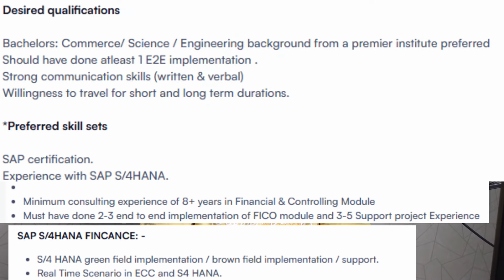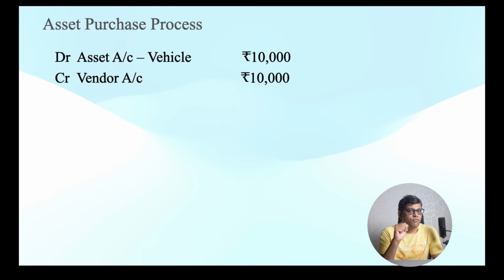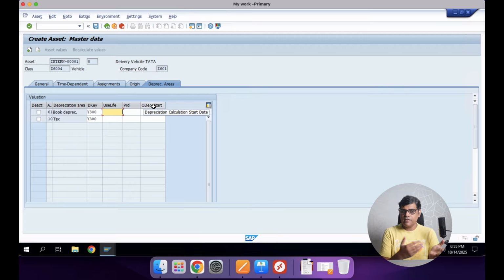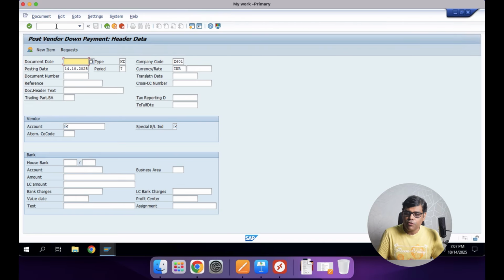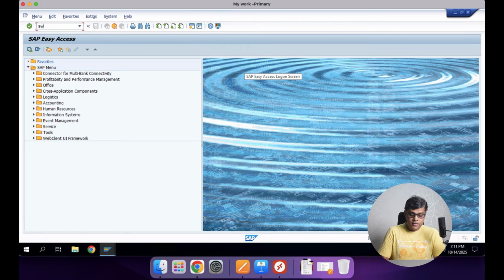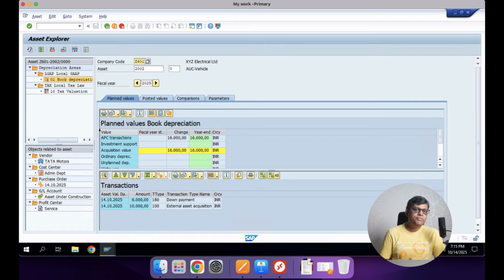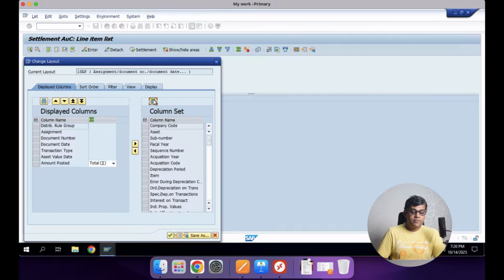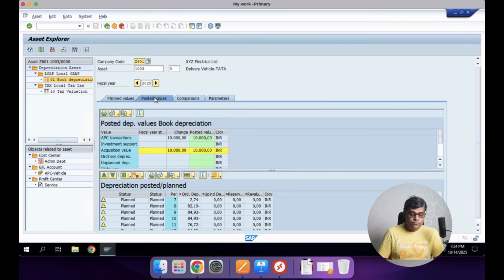SAP FICO Project Scenario – How to Acquire Asset with Advance Payment in S4 HANA?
In this real-time SAP FICO Project scenario, learn how a company purchases a fixed asset (like a delivery vehicle) through a Purchase Order with a 50% advance payment to the vendor,  in SAP S4 HANA Finance.

This video demonstrates complete integration between FI (Finance), MM (Materials Management), and AA (Asset Accounting) — including:

Asset Master creation (AS01)

Purchase Order for asset (ME21N)

Advance payment posting (F-48)

Goods Receipt (MIGO)

Invoice Posting (MIRO)

Depreciation Run (AFAB)

💡 This is a real SAP FICO Project Demo that helps you understand how implementation projects work step-by-step — not just configuration, but real business logic and accounting flow.

🎯 What do you Learn?

End-to-end process flow for asset procurement in SAP S4 HANA Finance

Integration of MM, FI & AA in S/4HANA

Automatic GL postings during acquisition & depreciation

Understanding of vendor advance management

🕒 Time Stamps:-

0:00 - Intro
0:47 - Scenario explained
2:05 - Vendor Advance
6:03 - Asset Master
8:37 - Create a purchase Order for the Asset
10:02 - account Assignment
10:55 - advance payment Adjustment
12:13 - Advance Payment
17:04 - GR Posting
18:15 - Vendor Invoice Posting
23:50 - AUC Settlement
29:00 - Summary

📘 Part of our SAP S/4HANA Finance & FICO Implementation Project Series.

👉 For full end-to-end implementation training with blueprints, configuration, and real project documents — join our complete course.

For detailed learning, refer course pages:-